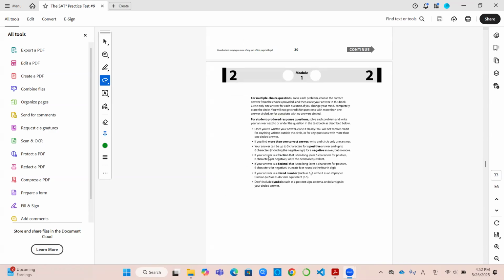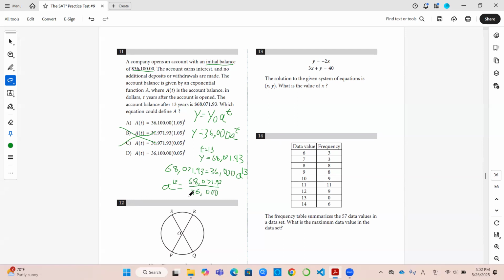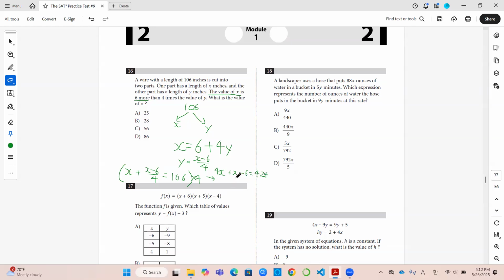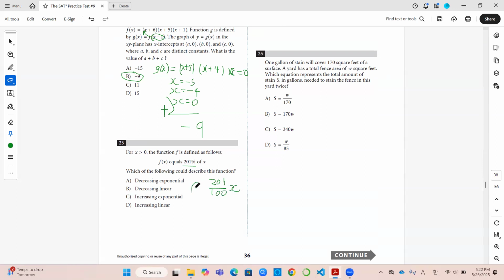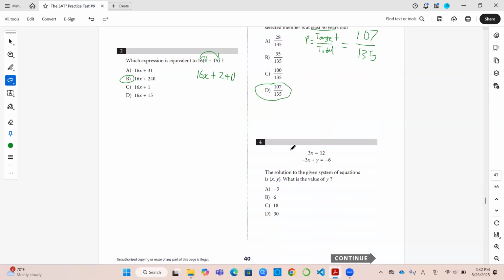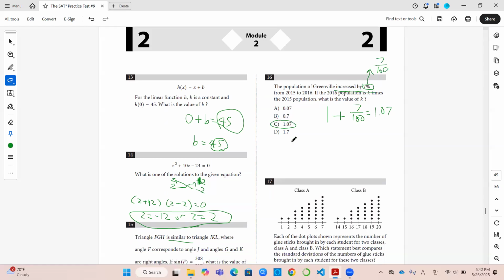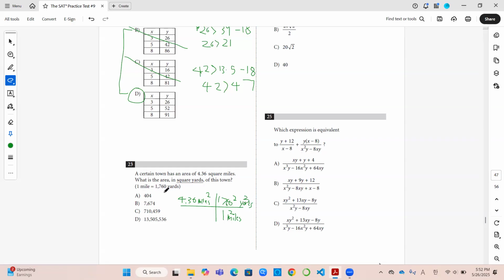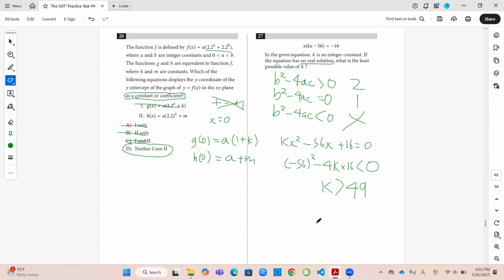Digital SAT Math Practice Test 9 – FULL Walkthrough with Tips (2025 Edition)